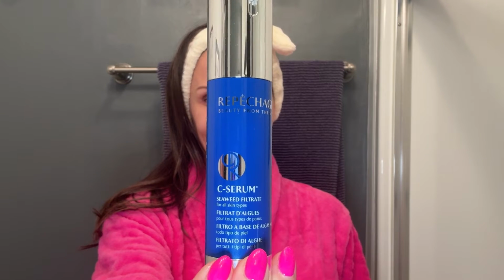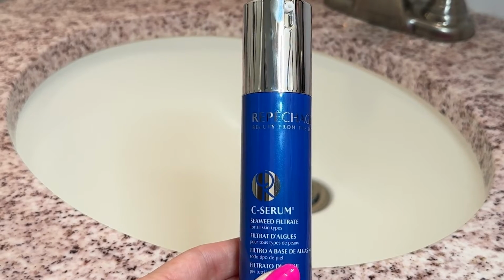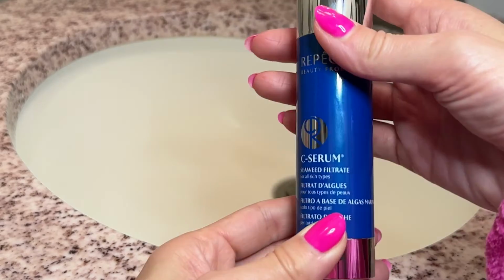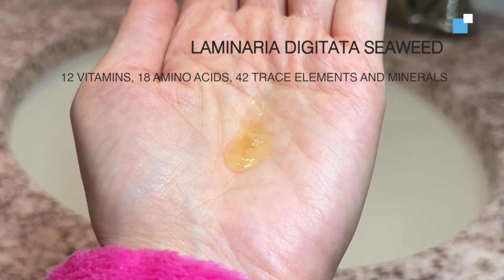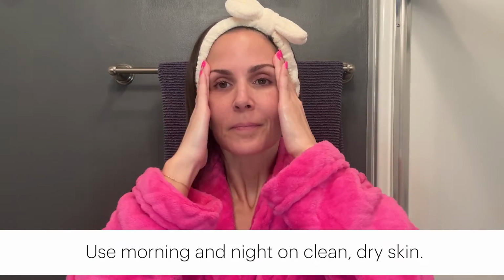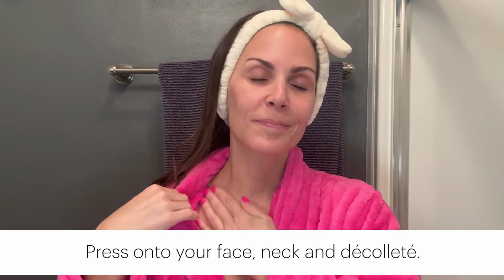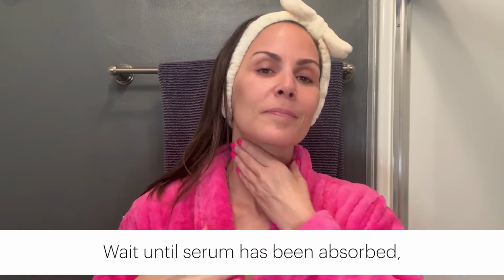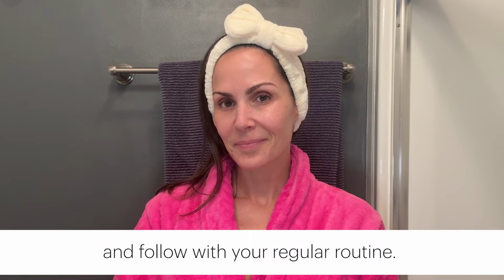BeautyPass- Free Gift Friday: Repechage C Serum Seaweed Filtrate Face Serum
Revive dehydrated skin with the nutrient-rich @repechage C-Serum Seaweed Filtrate Serum. This daily facial serum is formulated with sustainably-harvested Laminaria Digitata seaweed extract to deeply replenish moisture levels. The concentrated serum provides an intensive boost of hydration to all skin types, leaving your complexion smoother and more supple. Use it alone or layer under your moisturizer for an added hydration boost that restores your skin's healthy, glowing appearance.⁠
This product was featured as today’s BONUS Free Gift Friday through our @beautypass.official program. Not a BeautyPass member?